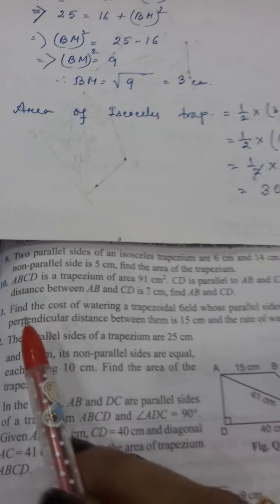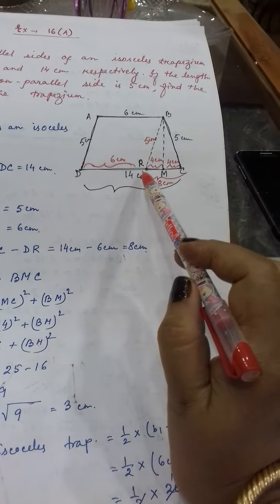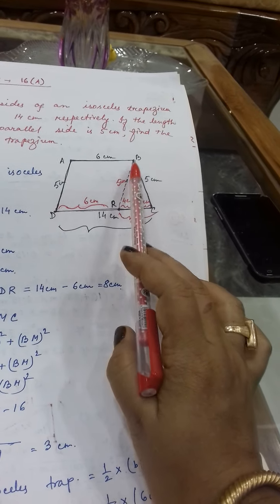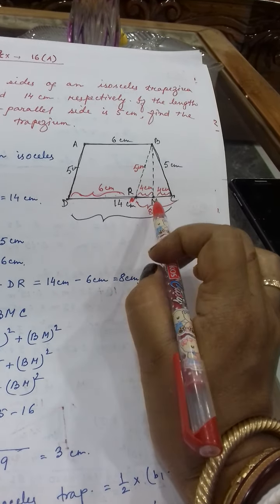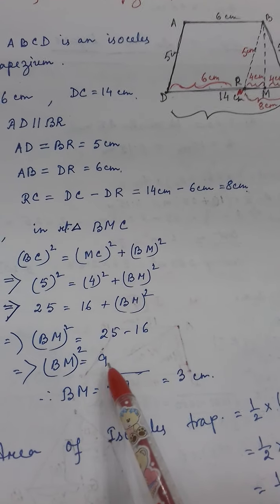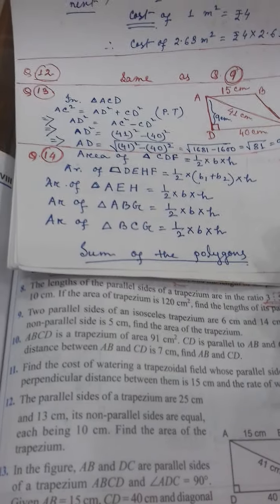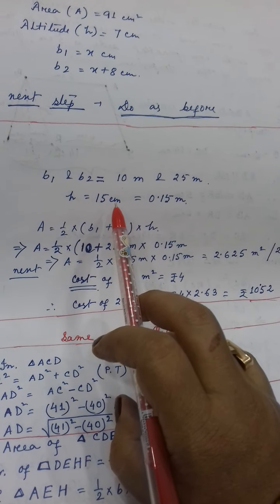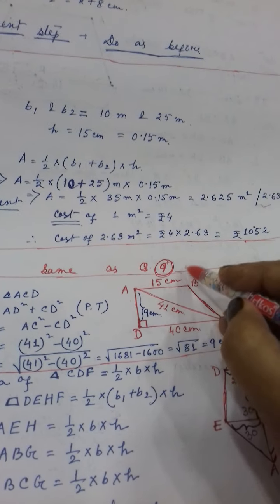CLASS VIII MATHEMAICS.GEOMETRY..# II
Area of Trapezium and Polygon  .EX..16A... Q9 to Q 12